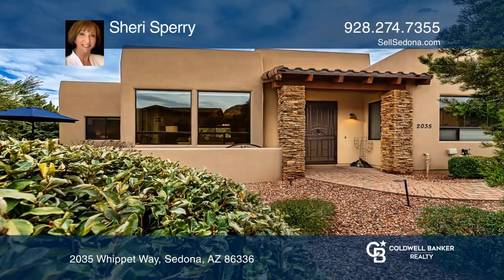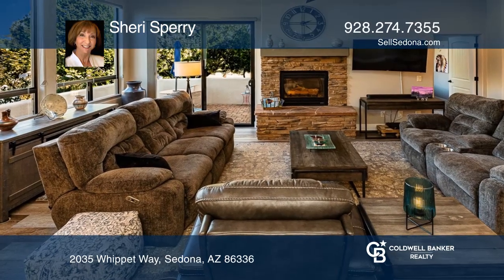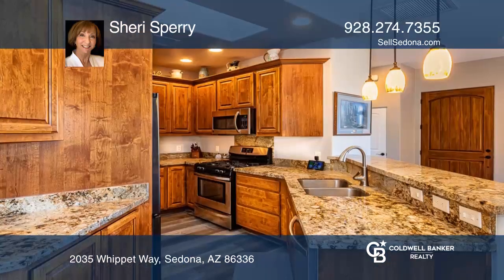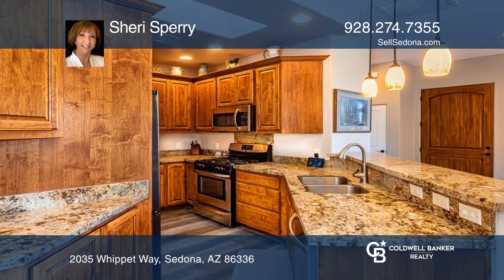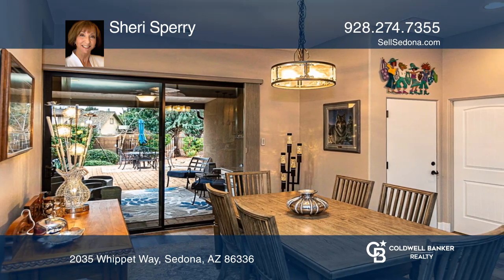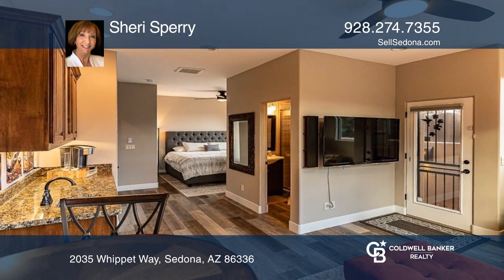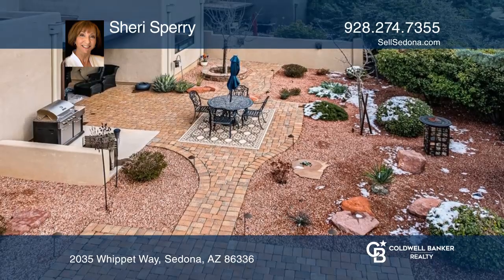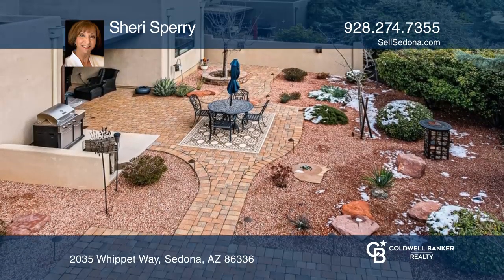2035 Whippet Way Sedona, AZ | ColdwellBankerHomes.com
2035 Whippet Way, Sedona, AZ

Welcome to this beautifully updated home built in 2012 with approximately 10 feet ceilings and recent updates. Located in the heart of West Sedona, this home boasts a stunning backyard oasis and a third bedroom currently shown as a self-contained guest suite. The recent updates by the current owner